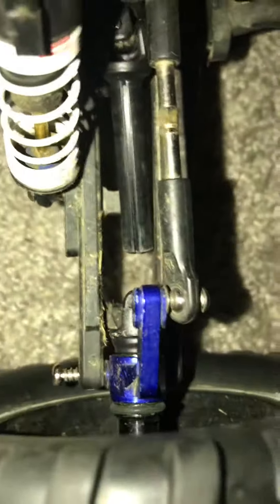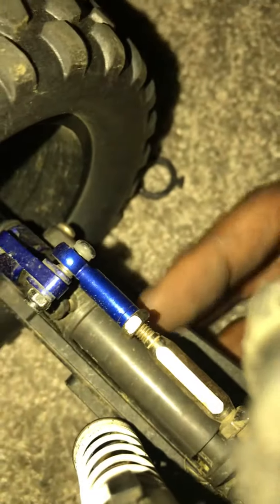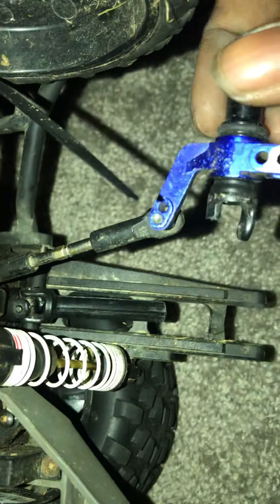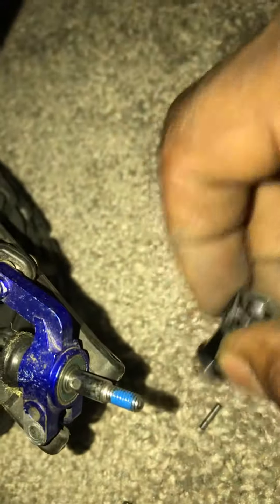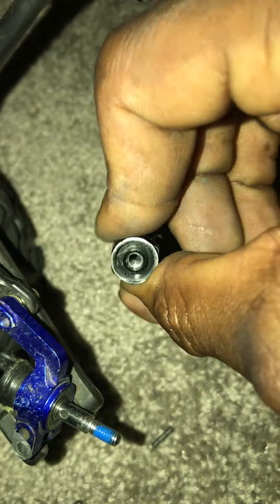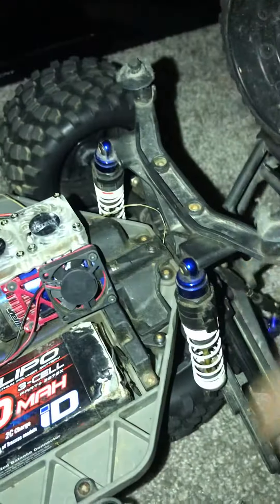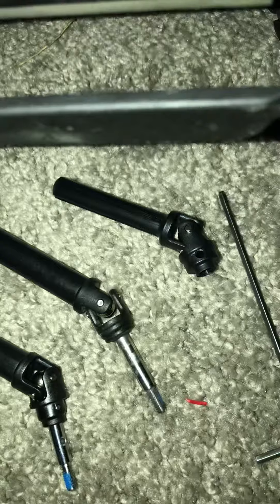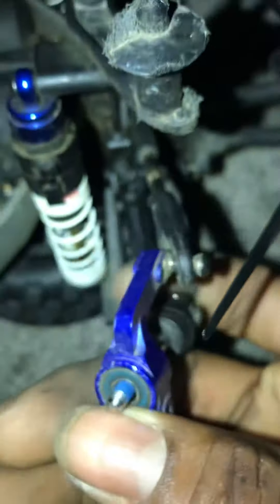Traxxas all ash 4x4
just a few broken parts 10$ fix